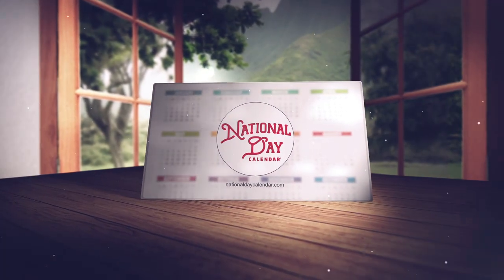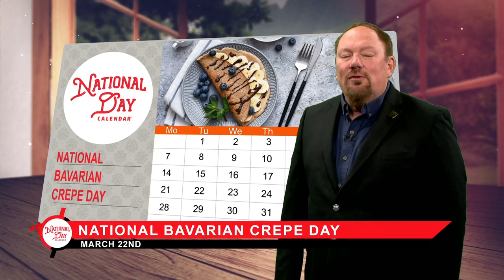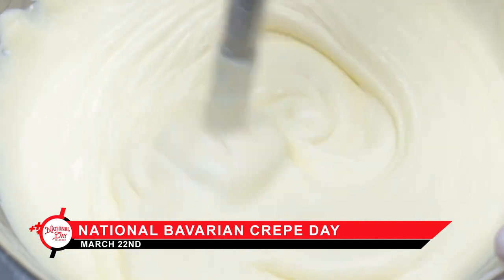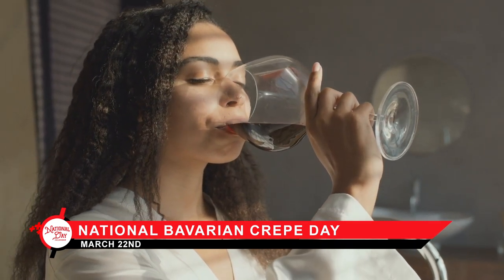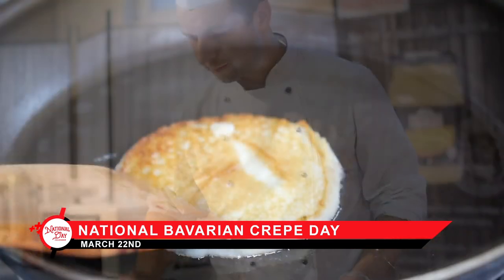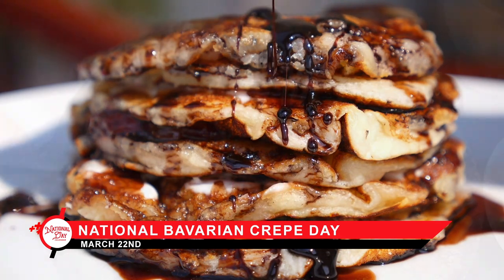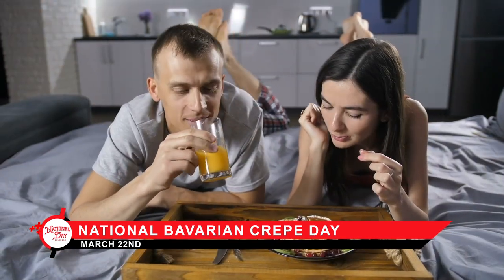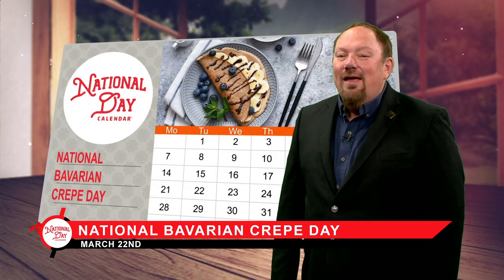National Bavarian Crepes Day | March 22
Bavarian crepes are a delicious, very thin pancake-like dessert. They are typically made from wheat flour or buckwheat flour, then filled, rolled, and then often topped with a glaze, fruit, chocolate, or whipped cream.

In Bavaria, crepes are called palatschinke. While similar to a French crepe, the Bavarian crepe batter doesn’t need to rest before use.